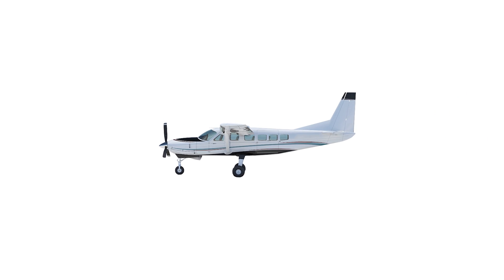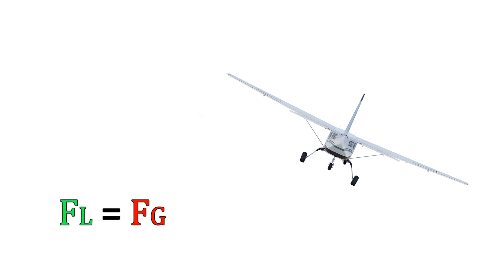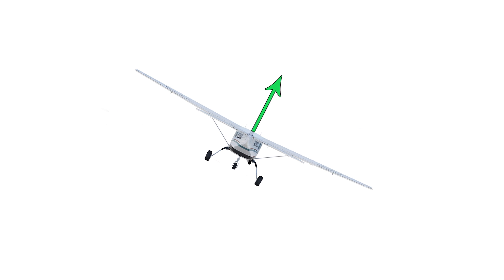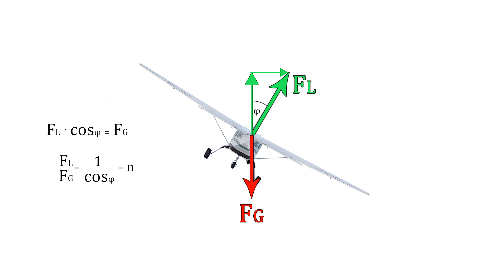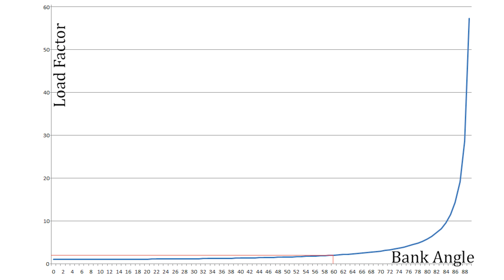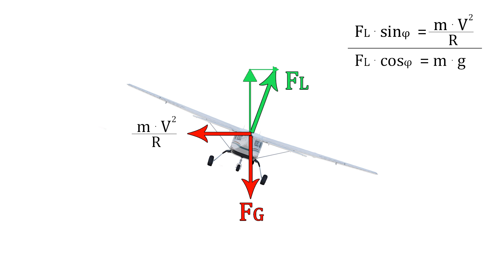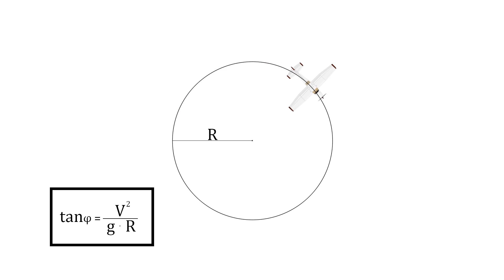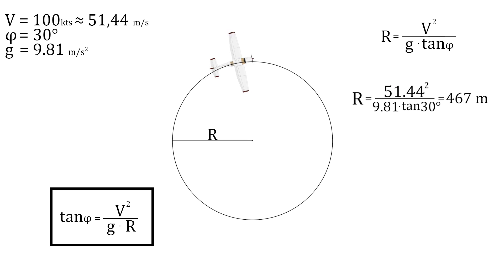Forces Acting On An Airplane In A Turn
A little video showing the basic principle behind how an airplane turns, and the forces which act upon it while it turns.